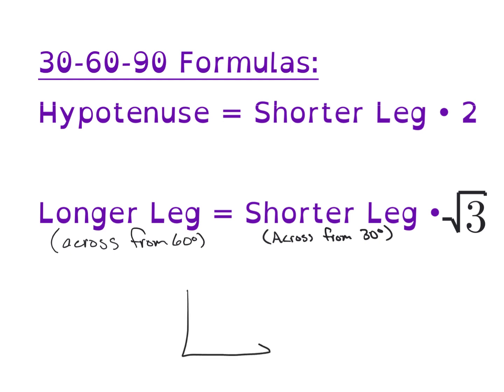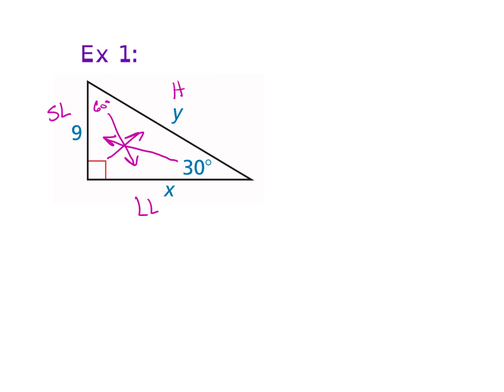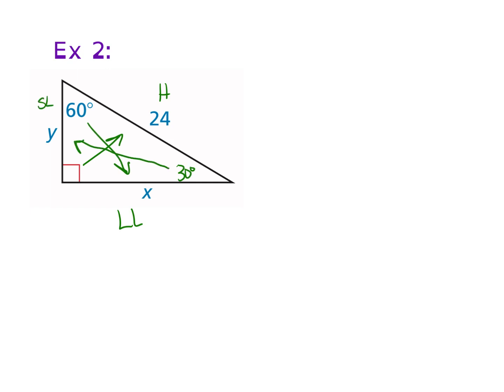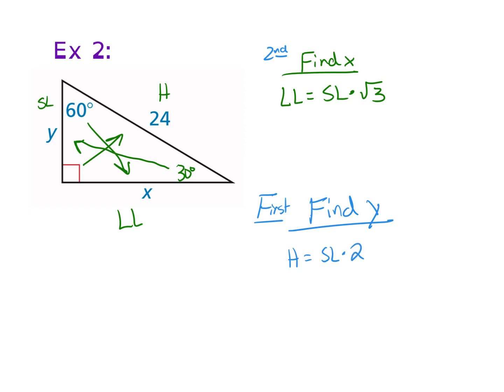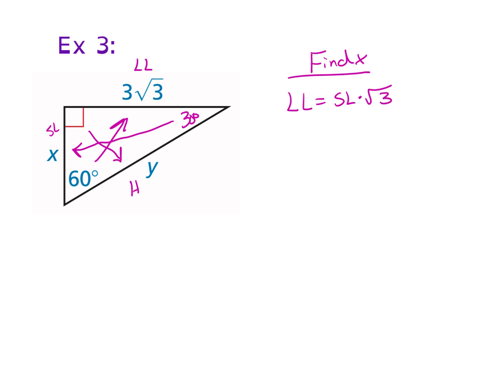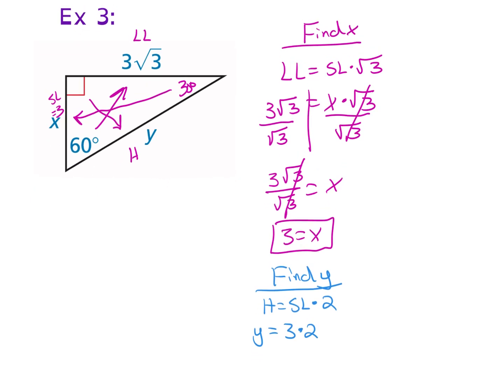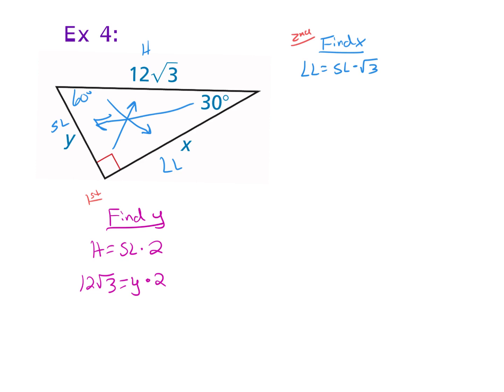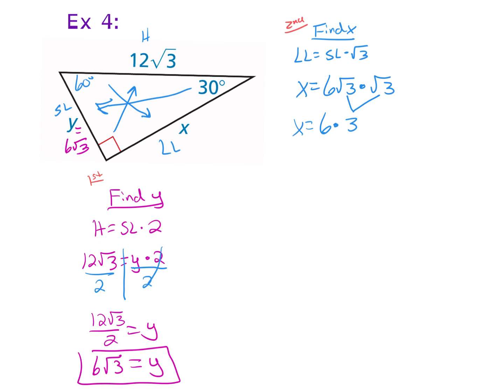9.2 30-60-90 Triangles